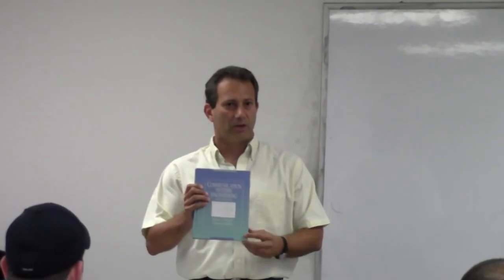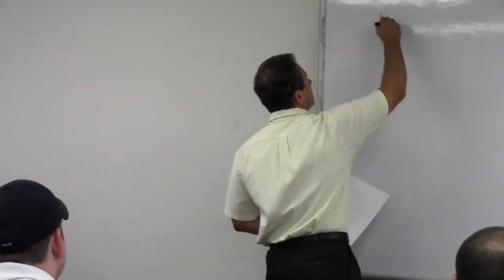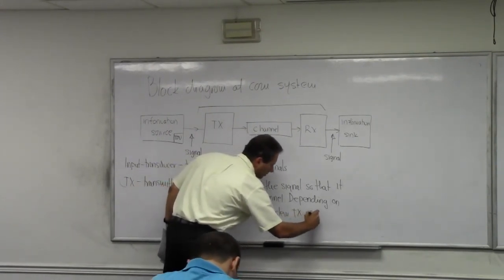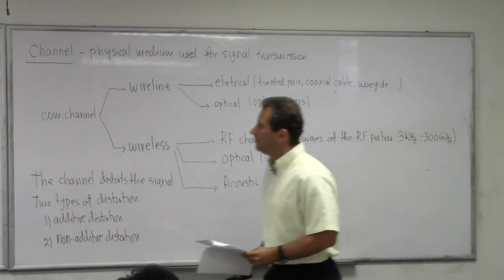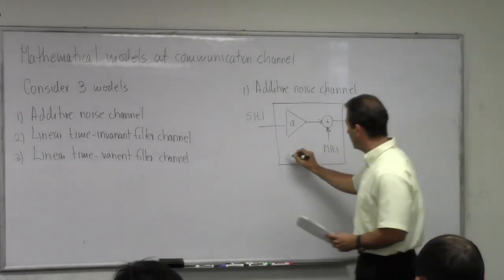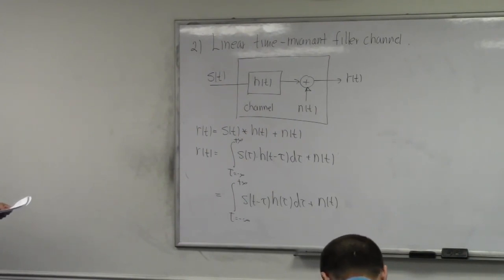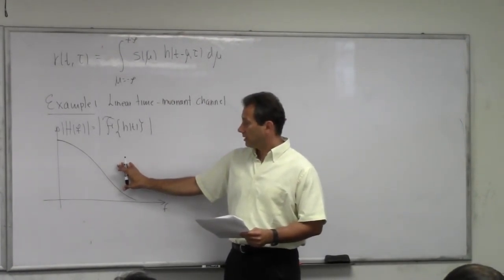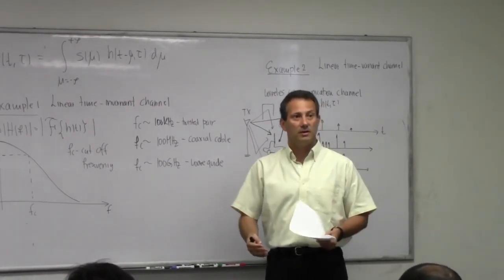Introducations to Communications.